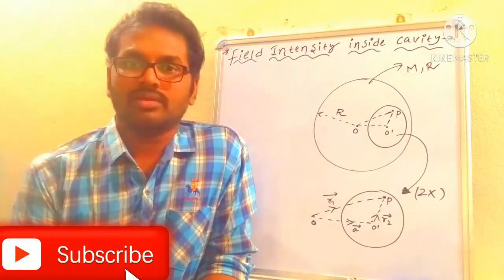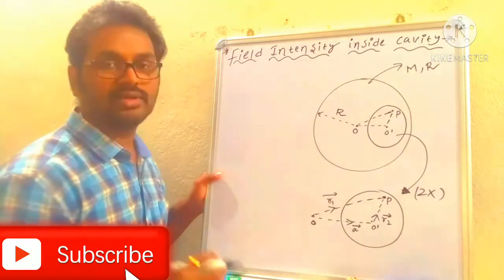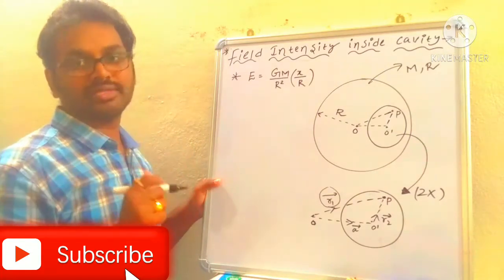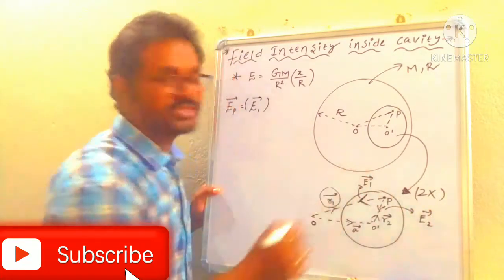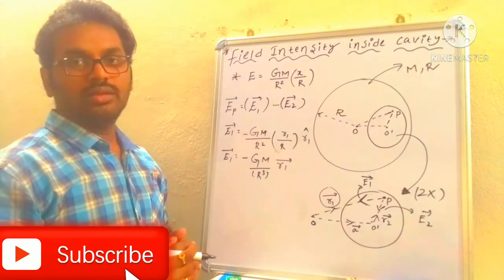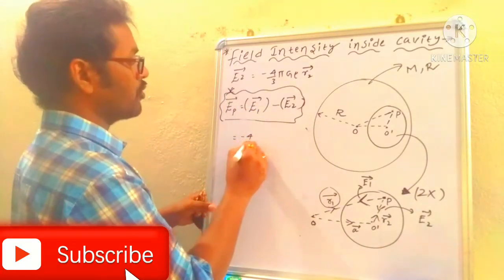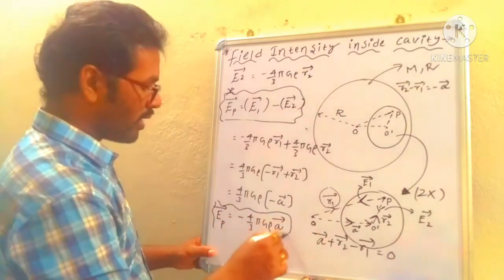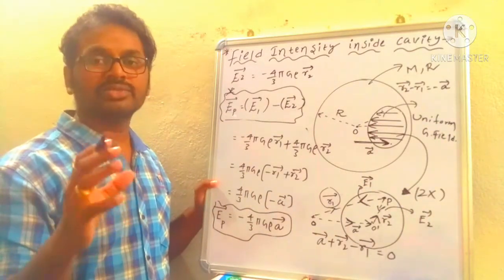Gravitational field inside the cavity of solid sphere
Gravitational field in the cavity
Uniform Gravitational field in the cavity of sphere